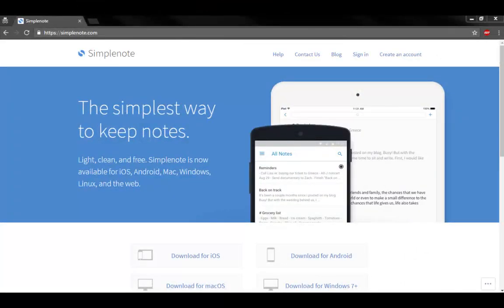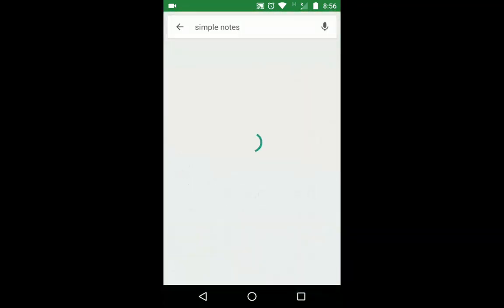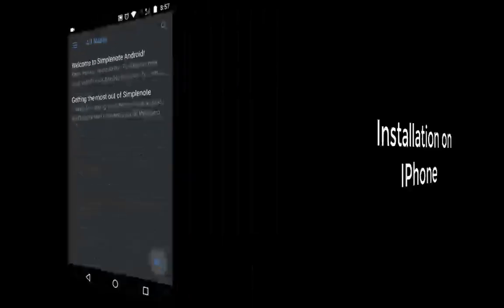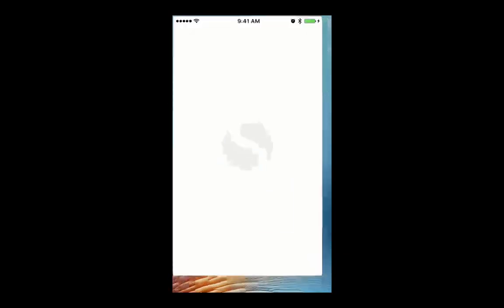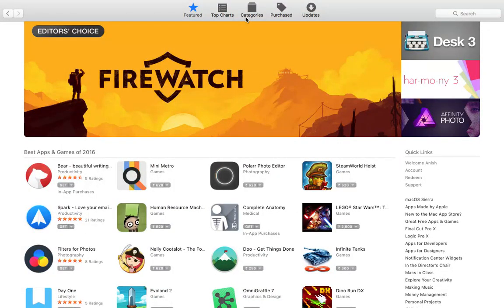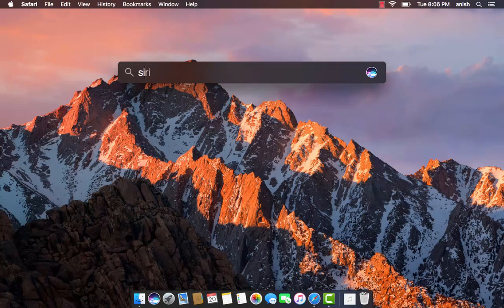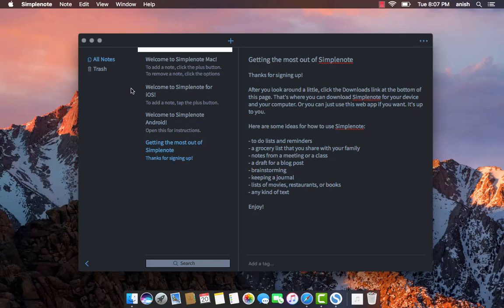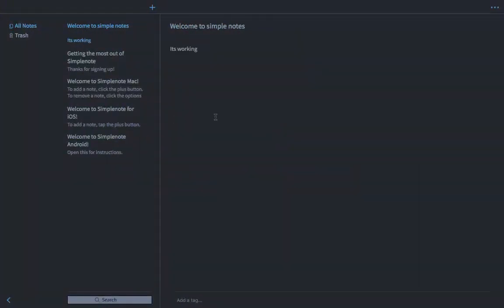Simple Notes Installation Basics Windows, Android, Mac and IOS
This video demonstration will show how to install simple notes Mac Windows android and IOS devices with simple notesync anywhere to access your notes on the go. info